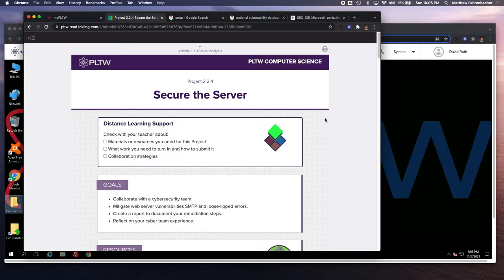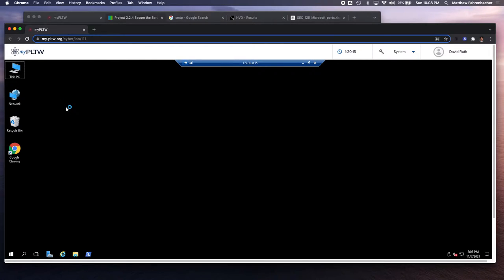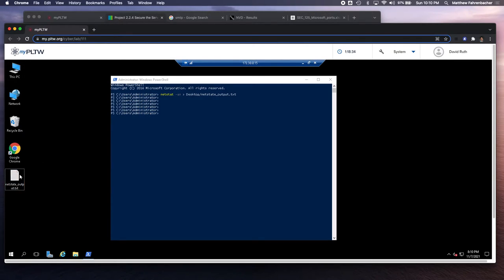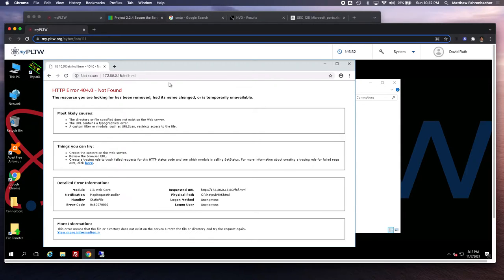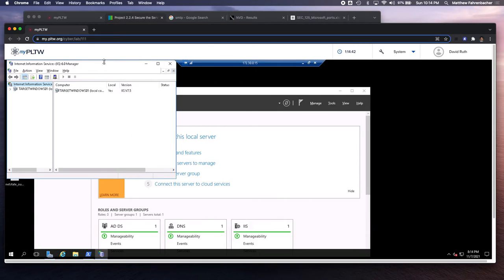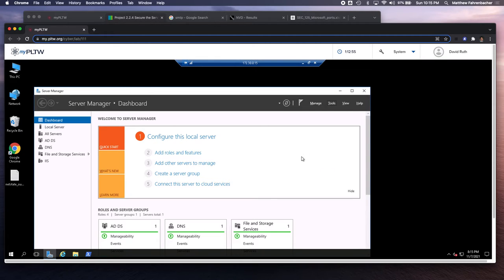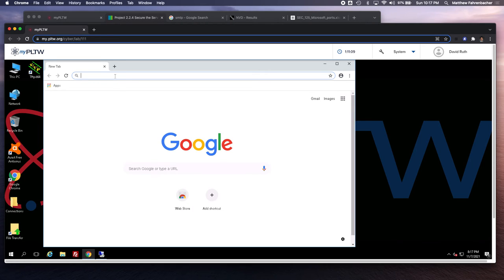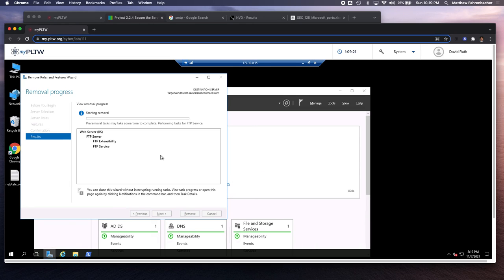2.2.4 - Secure the Server